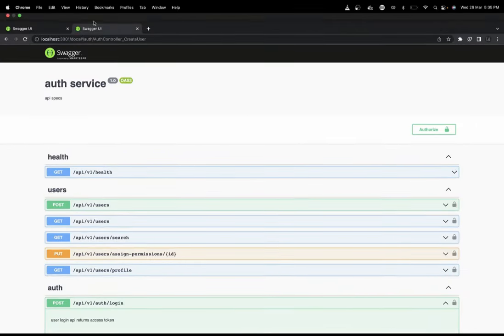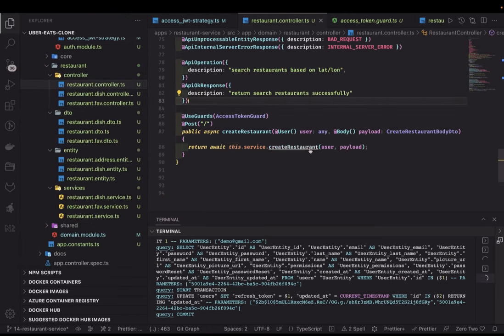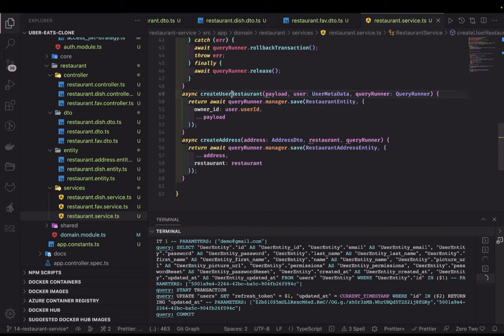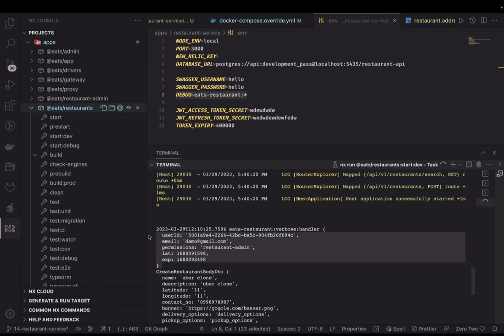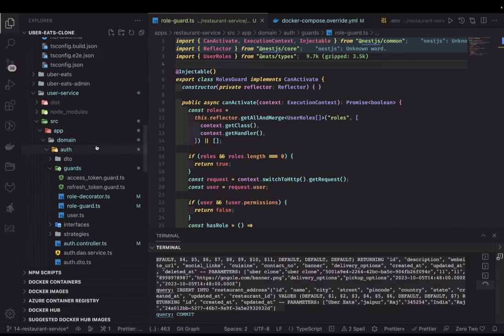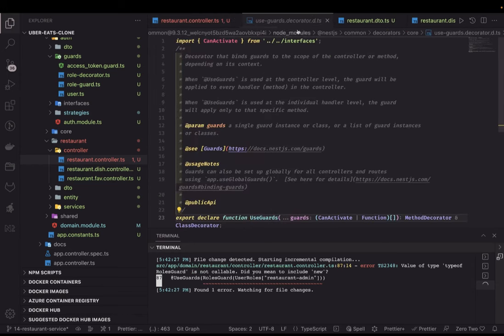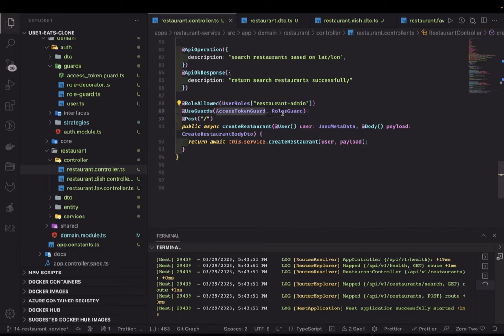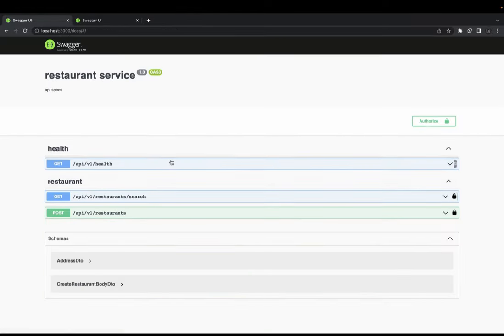Uber Eats Clone Building Restaurant Service Demo nestjs microservices #50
Hi Everyone,

This Video is all about building restaurant service and what all we will be covering in all coming videos

- Restaurant service with REST apis
- Building Database tables
- Defining TypeORM entities and series
- Adding API Routes
- Using Elastic search with nestjs for search operations